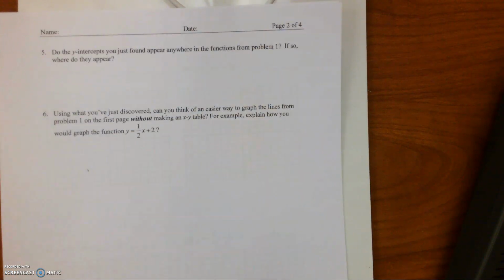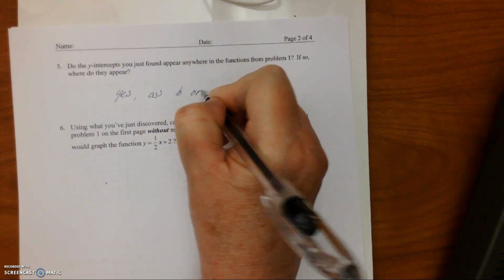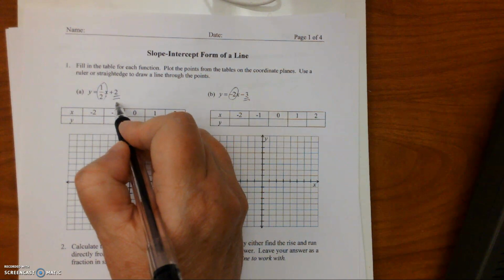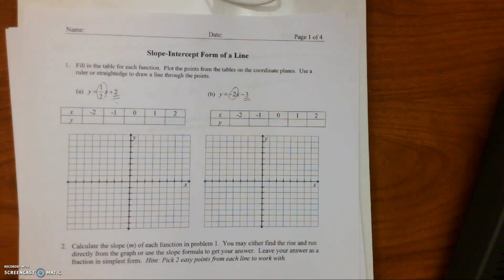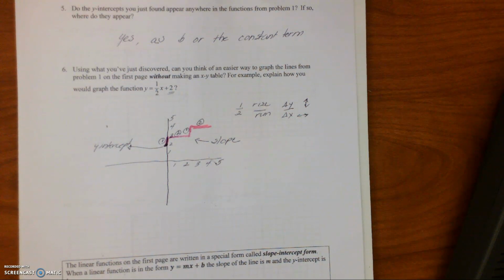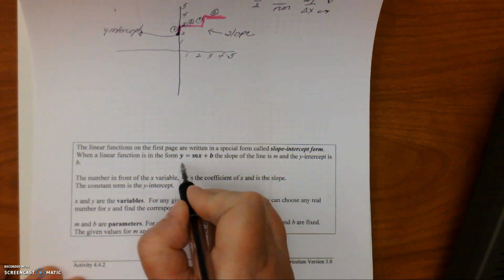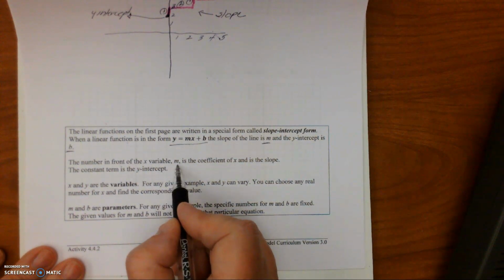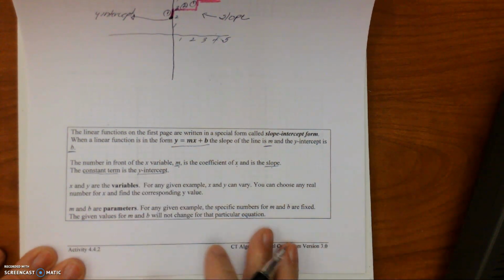Slope and Intercept Form of a Line pt. 2